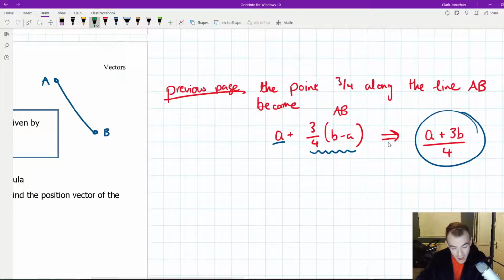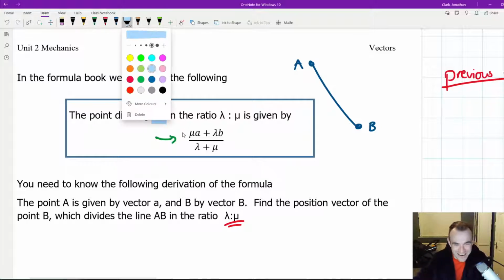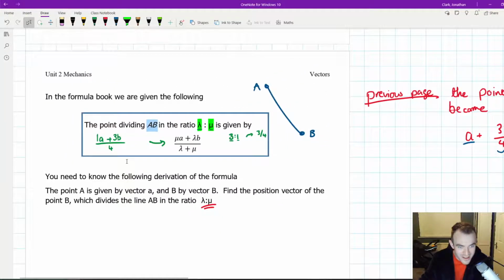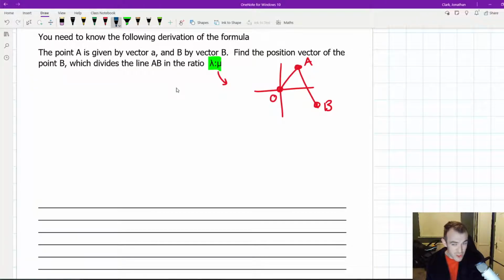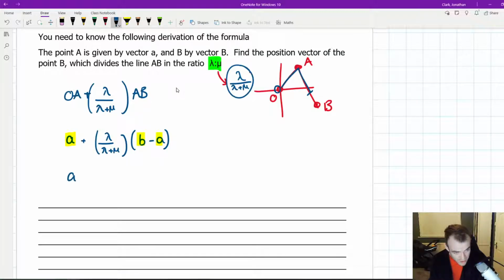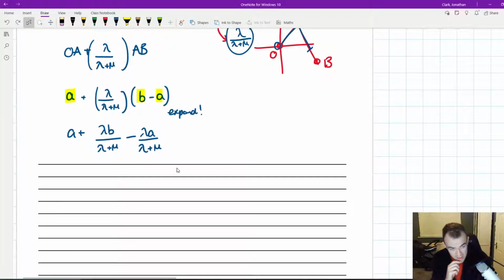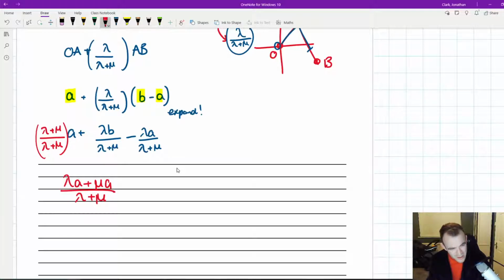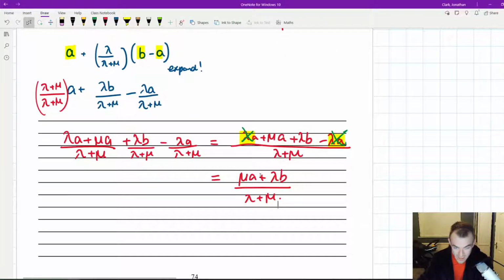Page 77 Vectors (Updated Booklet)